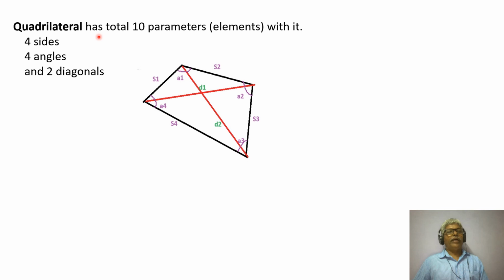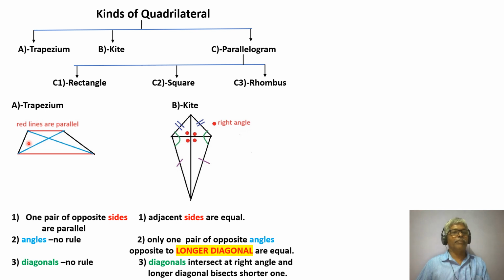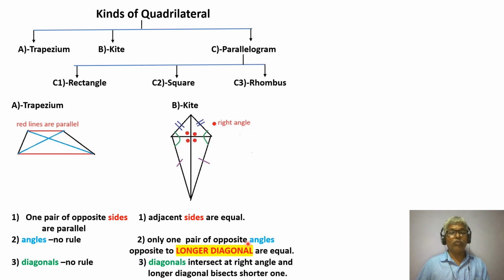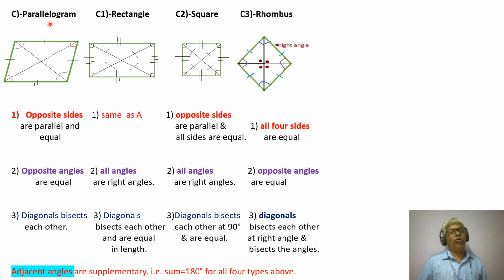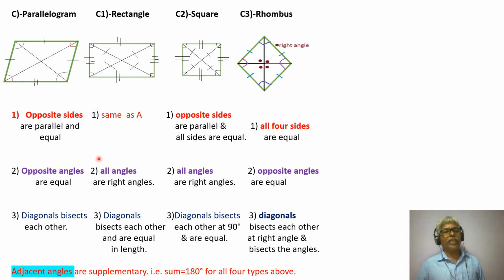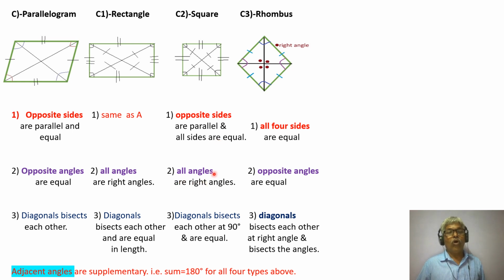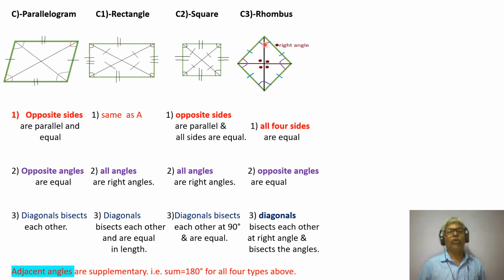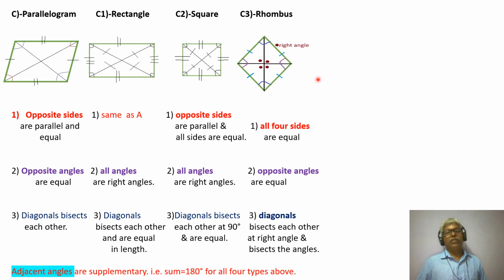Kinds of Types of Quadrilaterals, std-8. Dr. Bharat Parab